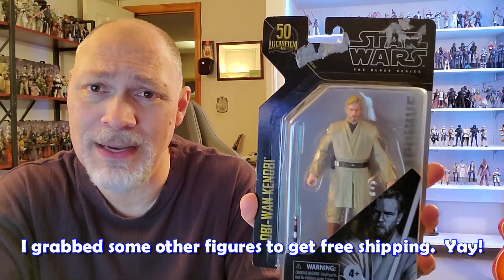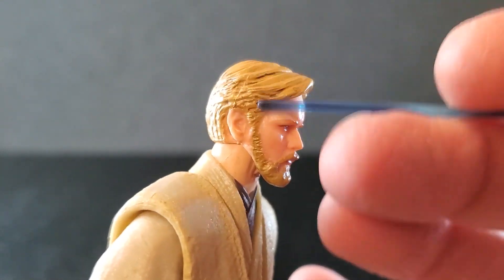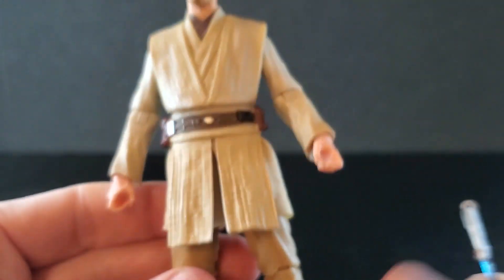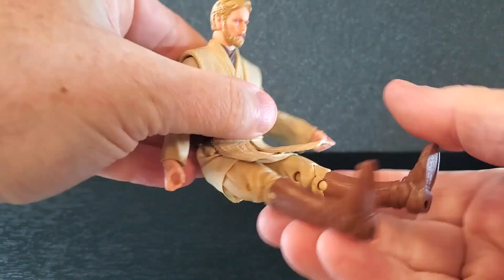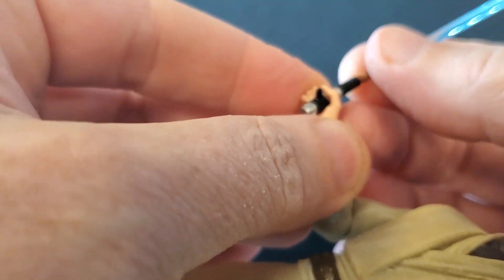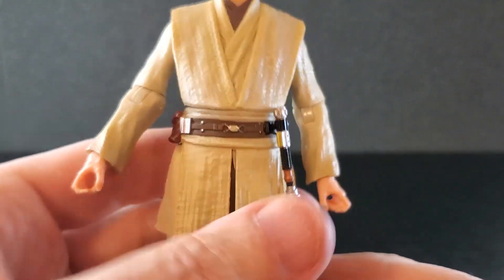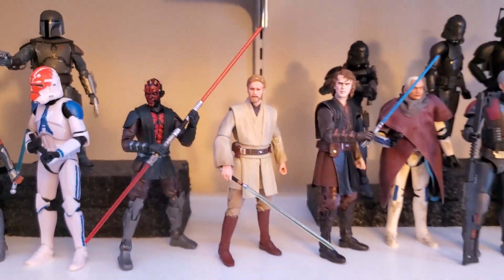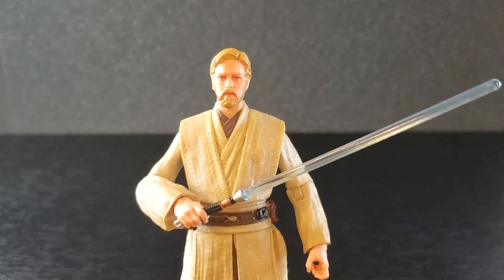Obi-Wan Kenobi (2021 Archive) Star Wars Black Series - REVIEW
In this video, I'll be taking a look at the archive release of Obi-Wan Kenobi. This is not a good figure at all. The head/face just aren't that great and the articulation is just awful. But, being on this old body, you can't expect much.